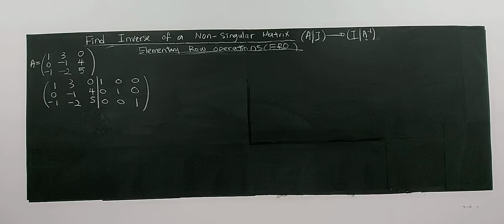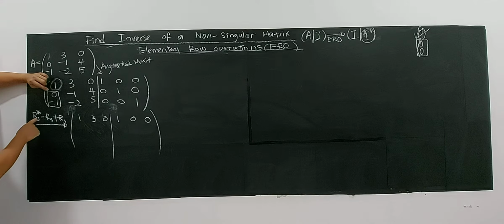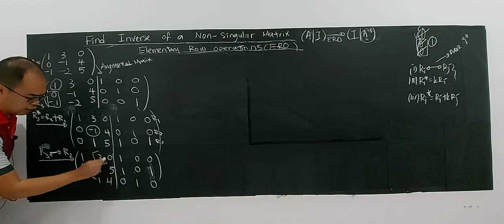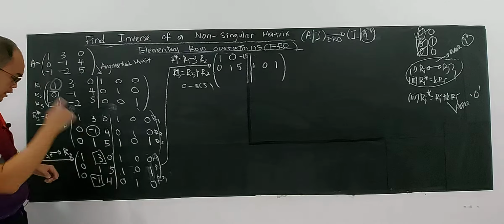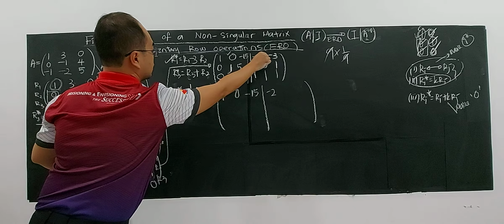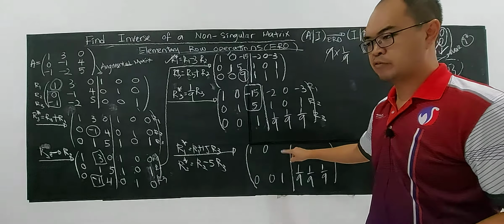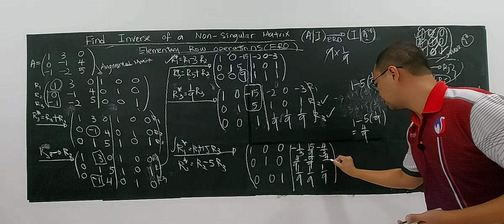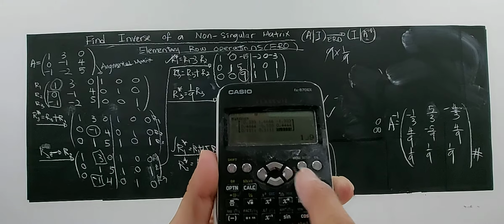SUBTOPIC 4.3: INVERSE OF A MATRIX (4)